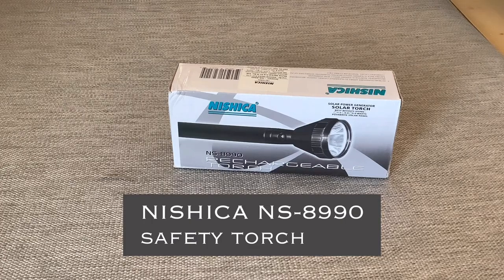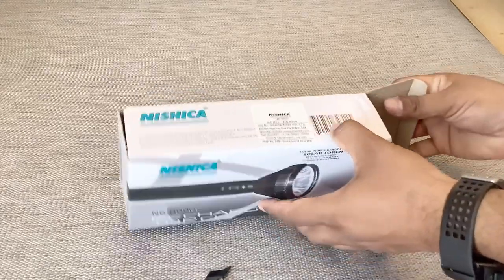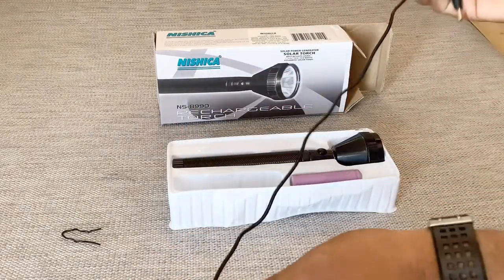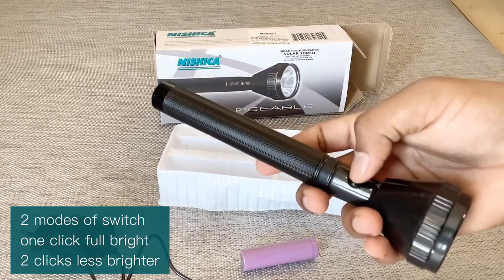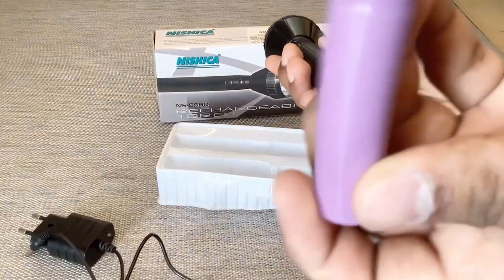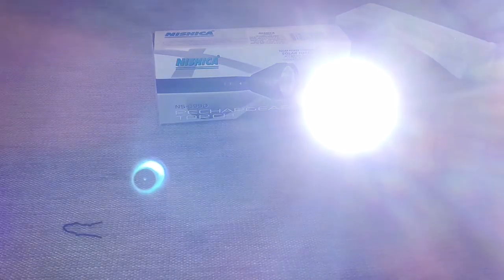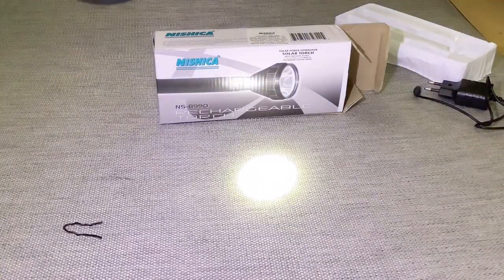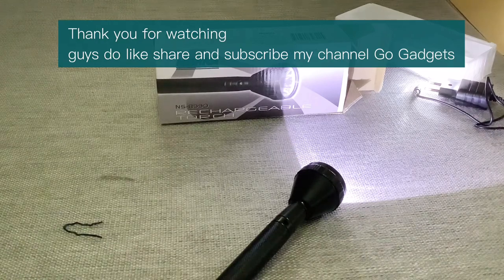Nishica rechargable torch NS8990